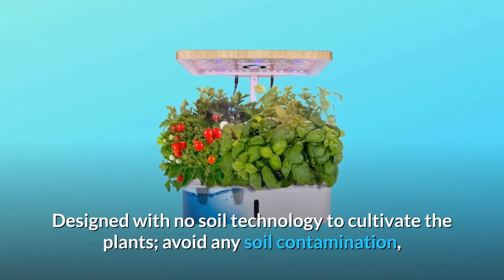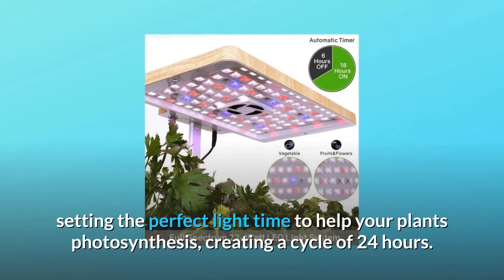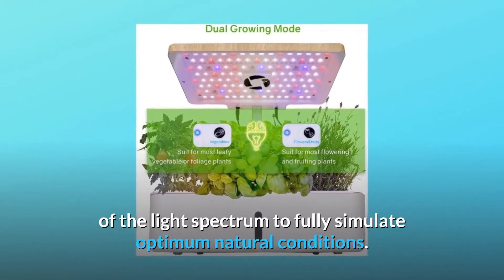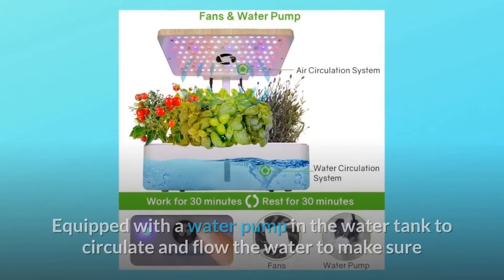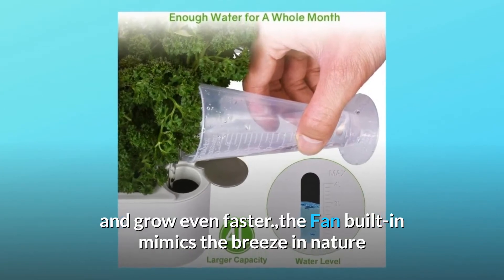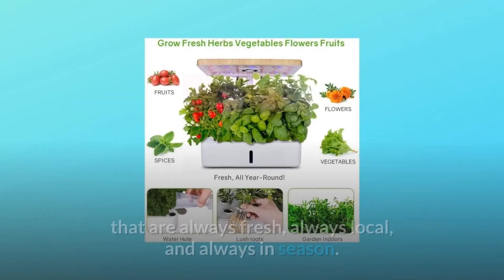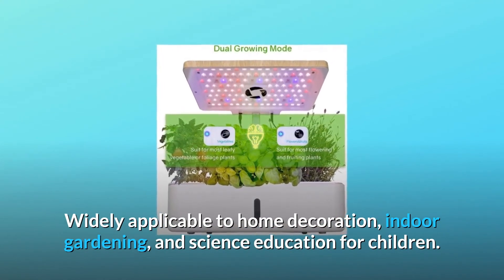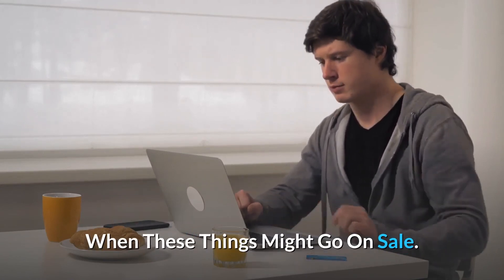Moistenland Hydroponics Growing System, Indoor Herb Garden Starter Kit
Check Amazon's latest price (These things might go on Sale)

No soil technology was used to grow the plants, thus there was no soil pollution, heavy metal contamination, pesticide residue, antibiotic residue, or antibiotics. It was also non-OMG and non-nitrite. Equipped with 12 planting seed pods made of Biochar Mud, which are non-toxic and do not pollute the soil, ensuring natural and green planting for you, making it safer and healthier than other sponges. (Seeds and nutrient solution are not included in this package.) Constructed with an automated control panel to regulate ON/OFF of the LED grow light, the lights will automatically switch off after 18 hours of continuous usage and come back on after 6 hours of rest, producing a 24-hour cycle.

1. LED GROW LIGHTS WITH HIGH EFFICIENCY: Designed with a high-efficiency, custom-tailored spectrum The 22-watt LED Lighting System has been adjusted to a particular wavelength for plant growth, delivering the complete spectrum of light required to sustain indoor gardening plants and optimise photosynthesis. The innovative Dual Growing Mode (Vegetables, Flow&Fruits) emits the appropriate mix of light spectrum to completely mimic optimal natural circumstances with only one tap on the control panel.

Number 2: YEAR-ROUND IN-HOME GARDENING SYSTEM: Growing fresh herbs, vegetables, salad greens, flowers, and more with the indoor gardening system, which can grow plants 5 times quicker than growing in soil, allows you to grow up to 12 plants at once. In every season, you may enjoy any hydroponics plants you desire. Indoors, on the kitchen counter, in the window, or in the living room.

Number 3: BULIT-IN FANS&WATER PUMP: The top of the system has an air circulation system that replicates natural breezes and helps plants develop faster. There's no need to pollinate by hand. A water pump is included in the water tank to circulate and flow the water, ensuring that the plant roots get adequate nutrients and allowing them to breathe and develop even quicker. The sound of a fan whirling is 20 decibels.

Number 4: Ultra-thin Grow Light Hood: This hood is made up of a complete system of 22W full spectrum LED grow lights. Which will offer enough light for your plants to optimise photosynthesis, allowing them to develop quicker and healthier.

Number 5: Air&Water Circulation System: With a water pump to circulate and flow the water, the roots are able to breathe and develop even quicker. Additionally, the fans built-in imitate the wind in nature, allowing plants to grow more effectively.

The Moistenland hydroponics plant kit (which includes 12 plant substrates) is specifically intended for indoor no-soil growth. It's a healthy option that anybody may utilise in their house. Save yourself the trouble and mess of cultivating plants in soil indoors.

Number 7: Basil, thyme, sage, parsley, cilantro, cherry tomatoes, rosemary, peppers, flowers, and even strawberries work well in this recipe. Herbs with a lot of flavour, crisp salad greens, and even vine-ripened tomatoes that are always fresh, always local, and always in season are all available.

Number 8: 4L Large Water Tank: With the 4L tank, you won't have to worry about adding water all the time, and you'll conserve more nutrient water.

You just need to water it once every two weeks to keep it flourishing inside.

Number 9: Planting that is soil-free and all-natural: Plants are grown in water rather than dirt with this design. There will be no pollution of the soil, no heavy metal contamination, and no residue. Allow you to enjoy the benefits of healthy, fresh herbs and vegetables. Widely suited to home décor, indoor gardening, and children's scientific education.

Searches related to Moistenland Hydroponics Growing System, Indoor Herb Garden Starter Kit

Moistenland Hydroponics Growing System
Indoor Herb Garden Starter Kit
Moistenland Hydroponics Growing System Review
Hydroponics Growing System